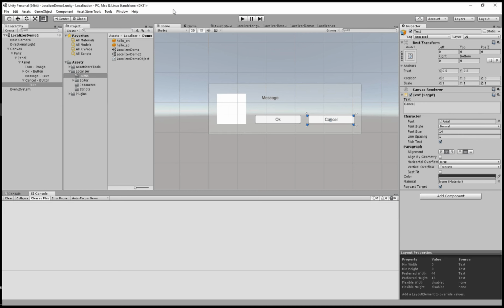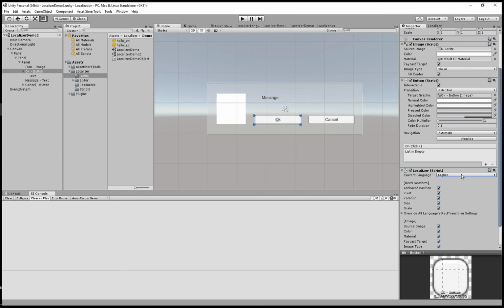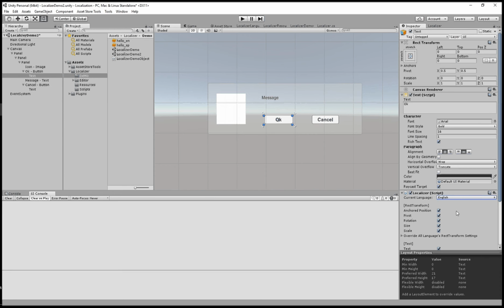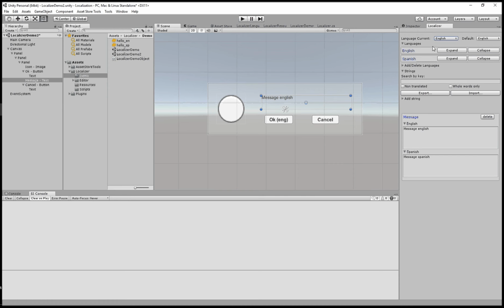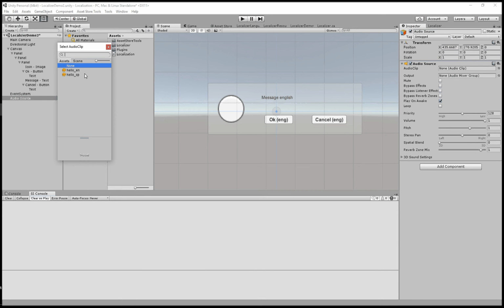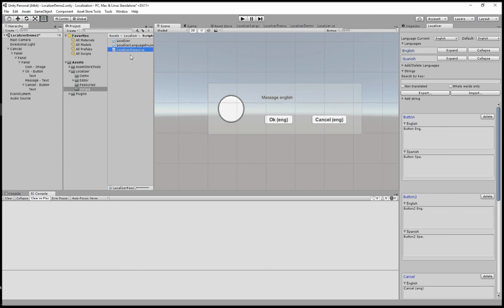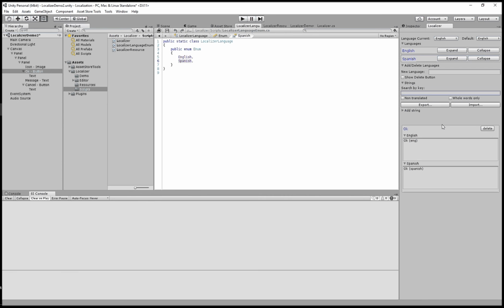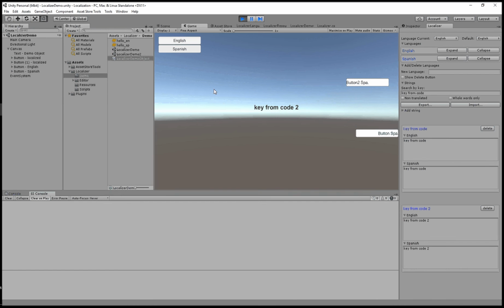Localizer Demo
Localizer unity asset demo video